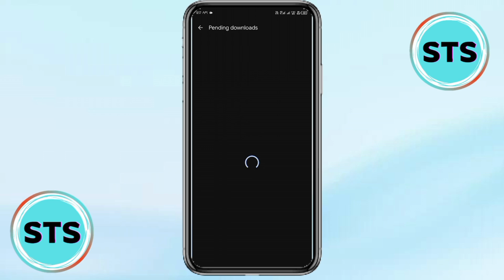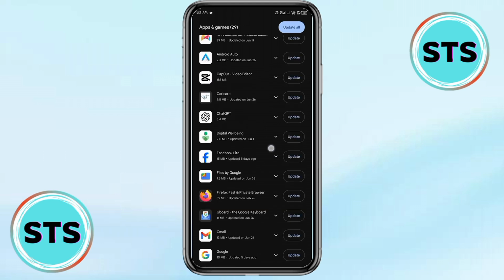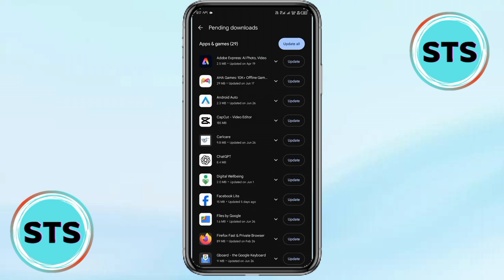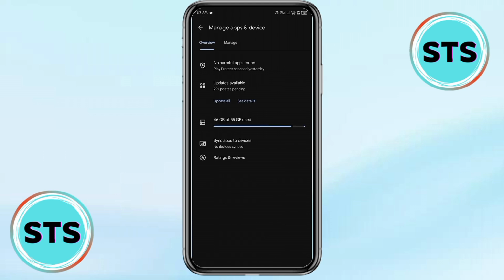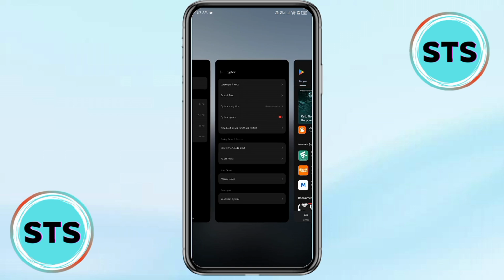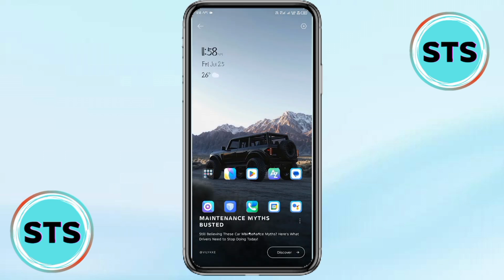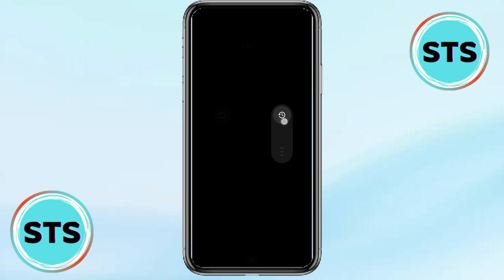How to fix app crashing on Android phone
How to fix app crashing on Android phone (2025) full guide